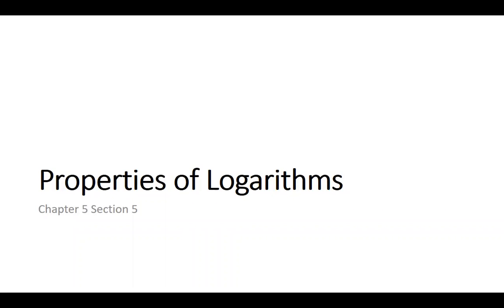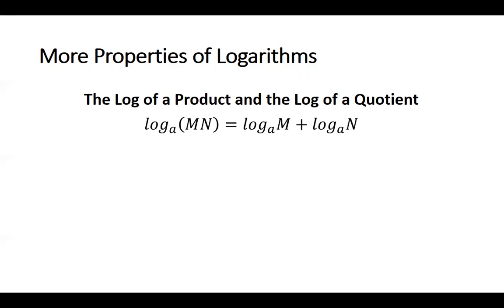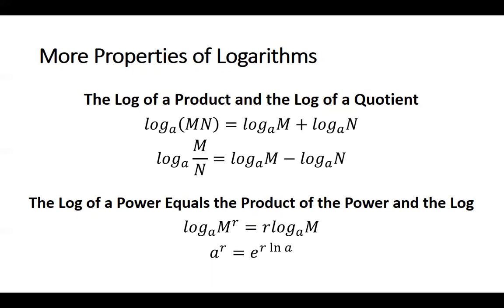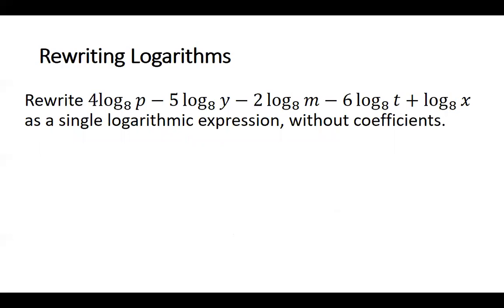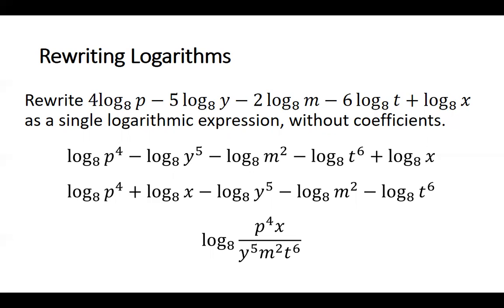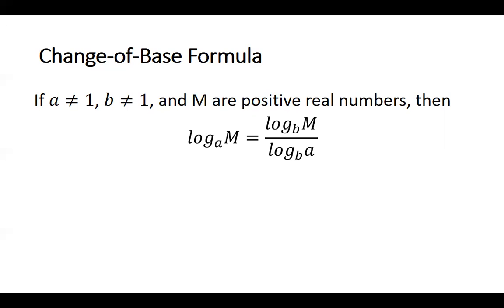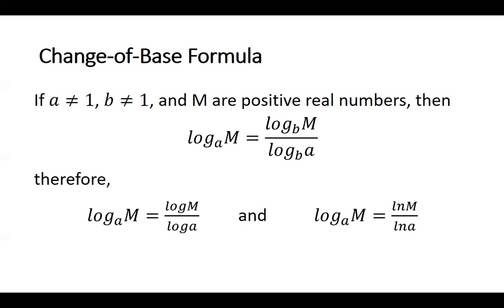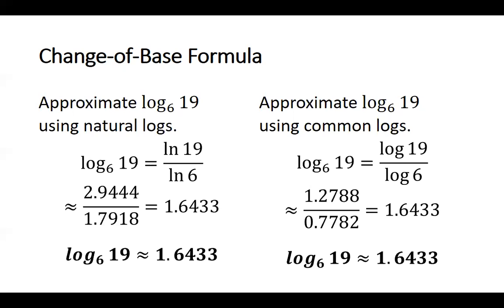5 5 Properties of Logarithms